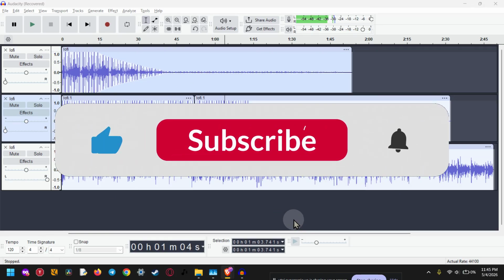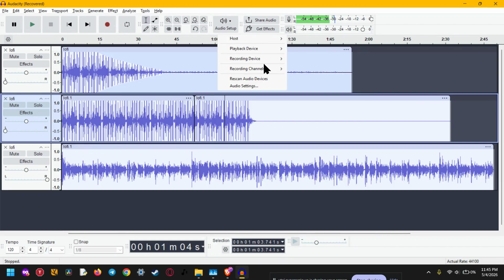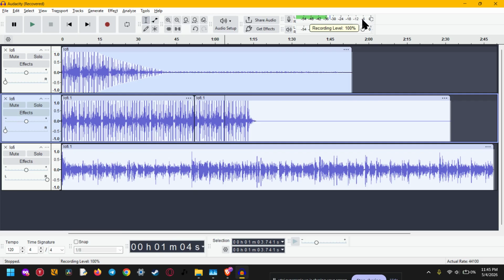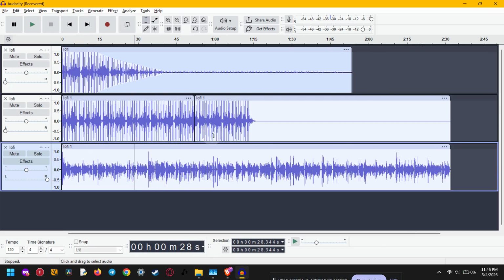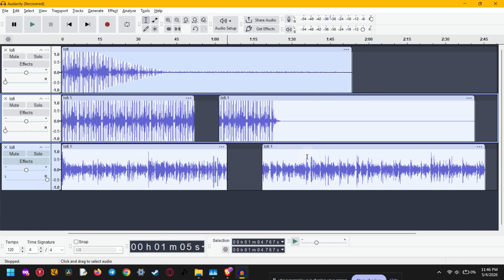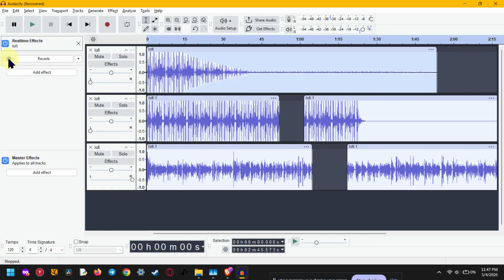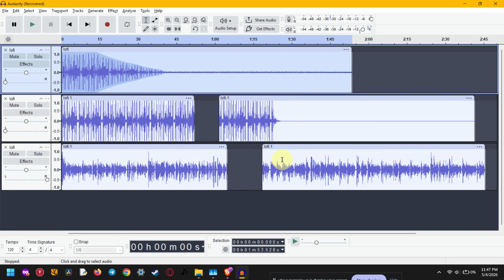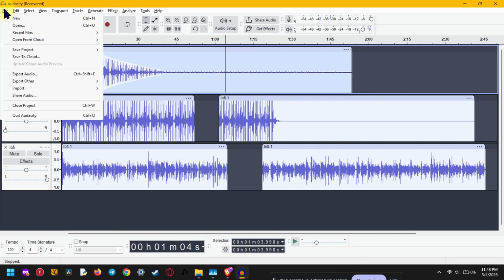How To Use Audacity Software (Complete Beginner Guide)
Learn how to use Audacity software step by step in this beginner-friendly tutorial. We’ll cover recording audio, basic editing, real-time effects, destructive effects, saving projects, and exporting your final file.

🕚Timestamps:
0:00 Introduction
0:19 Recording Audio
1:23 Basic Editing
2:11 Applying Real-Time Effects
2:52 Applying Destructive Effects
3:23 Saving And Exporting

✍️What You'll Learn In This Video:
• How To Record Audio In Audacity
• How To Edit Audio With Basic Tools
• How To Split And Move Clips In Audacity
• How To Apply Real-Time Effects Non-Destructively
• How To Use Normalize And Other Destructive Effects
• How To Save Audacity Projects And Export Audio

💡Pro Tips:
• Keep your microphone level between -12 and -6 for cleaner recordings.
• Use mono for voice recordings unless you specifically need stereo.
• Save a project copy before applying permanent effects.
• Use real-time effects first if you want to test changes before committing.
• Export as WAV for quality and MP3 for easy sharing.

audacity, audacity tutorial, how to use audacity, audacity software, audio editing, record audio, edit audio, voice recording, podcast editing, normalize audio, export mp3, wav export, reverb, compressor, beginner guide, audio tutorial, sound editing, audacity for beginners